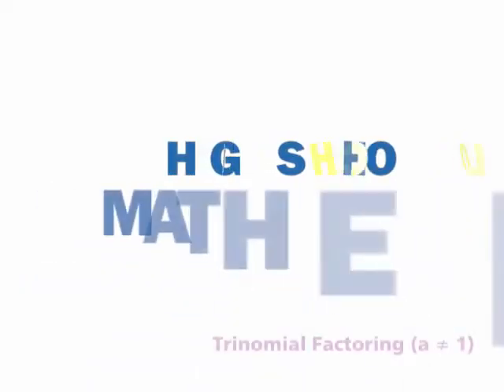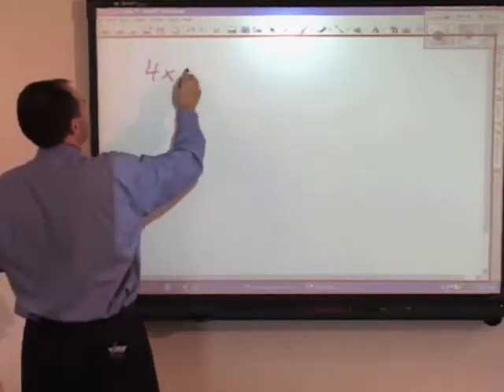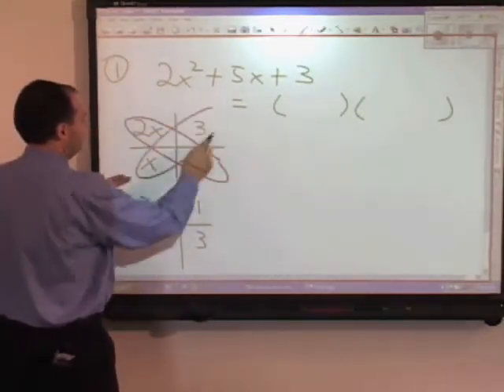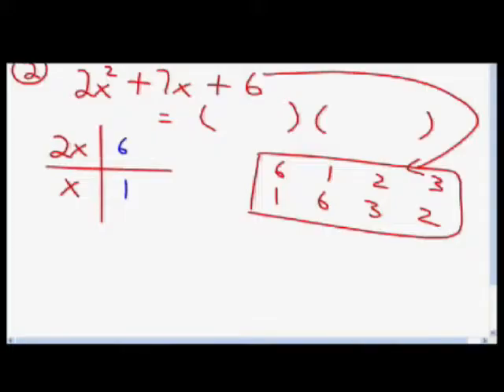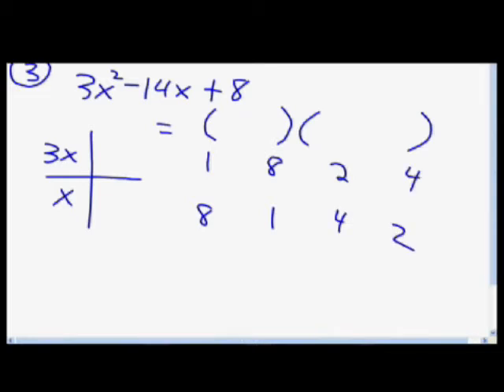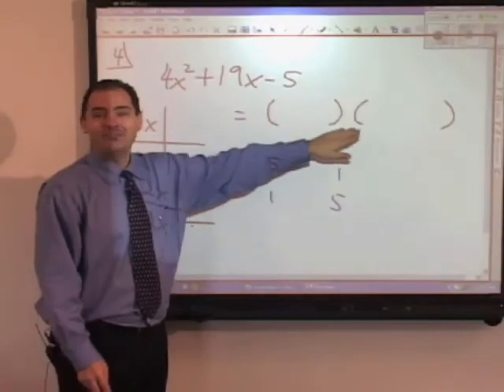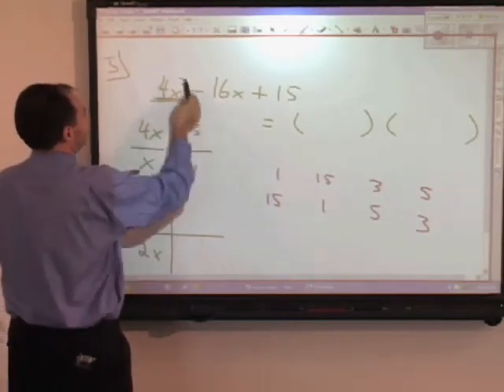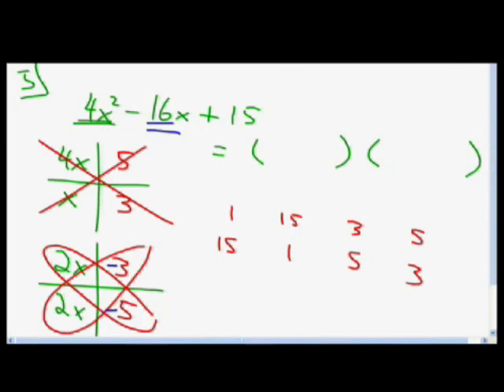Trinomial Factoring (a not 1) - Trial/Error Method